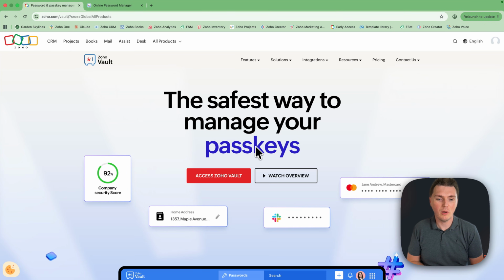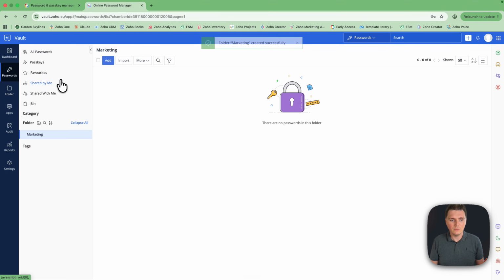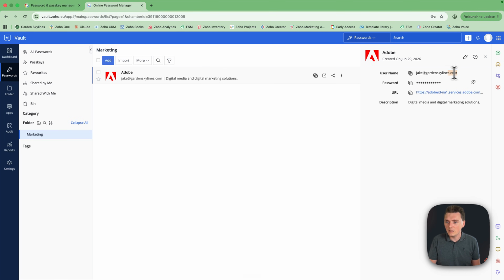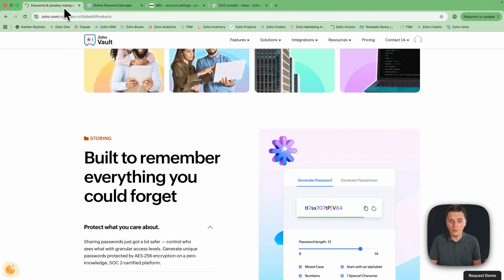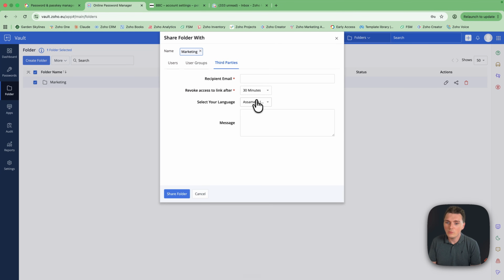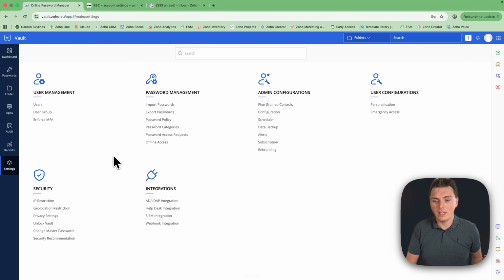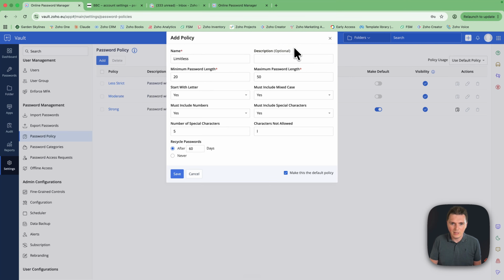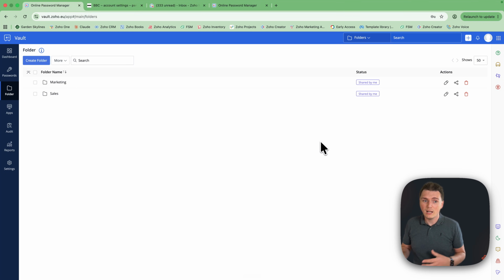Zoho Vault Explained: Secure Password Management in Zoho One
Zoho Vault is a secure password and document manager that's already included in your Zoho One subscription — so if your shared logins currently live in a spreadsheet or a pinned chat message, this one's worth a look.

In this quick overview I walk through how Zoho Vault works and why most businesses should be using a password manager: storing and generating secure passwords, keeping two-factor codes with the login, and sharing credentials safely across teams, departments and even external contractors.

What we cover:
- What Zoho Vault is (and how it compares to 1Password or LastPass)
- Storing sites, passwords, payment cards and secure notes
- Generating strong passwords and copying them securely
- Storing two-factor codes so 2FA never walks out the door when someone leaves
- Sharing folders with users, groups and third parties (with encryption keys and time limits)
- Setting password policies and fine-grained access controls

It's also how we manage client logins here at Limitless — every client gets a folder with credentials and 2FA kept securely inside.

🔔 This is part of our Zoho App Overview series — each week we break down a different Zoho app: what it is and why you might use it.

Got questions or need a hand with your Zoho setup? Limitless IT is a Zoho Authorised Partner — get in touch